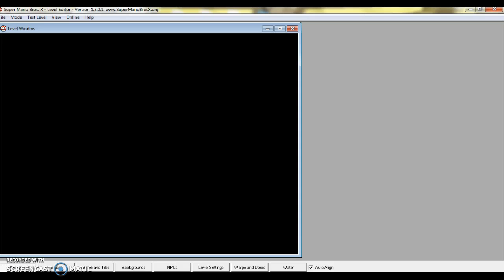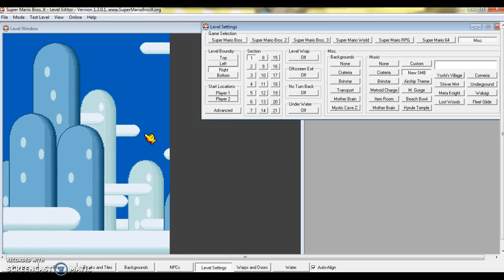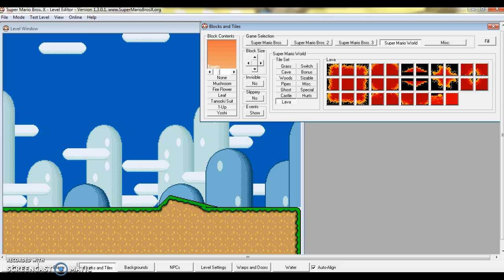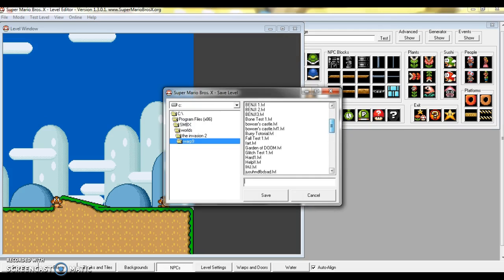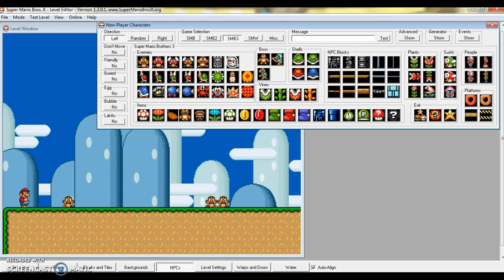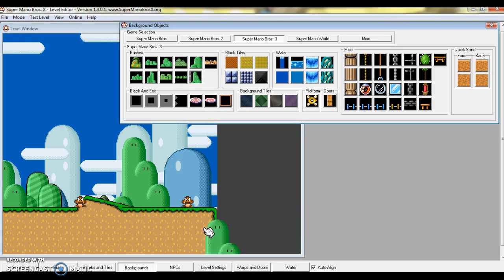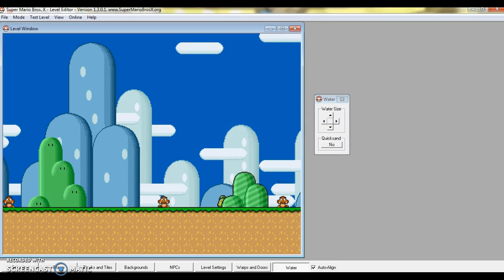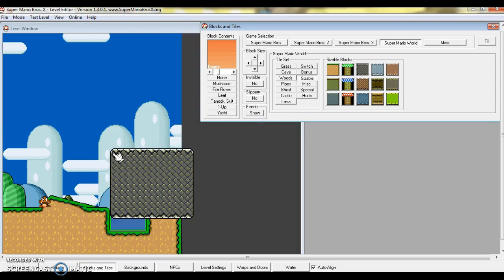SMBX Level Editor || Tutorial 1 || Main Stuff ||1.3.0.1